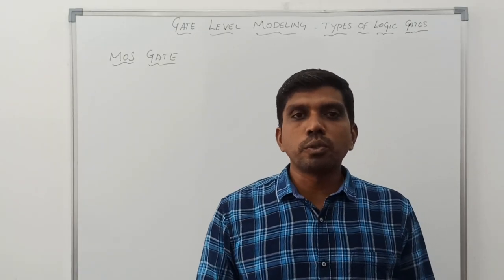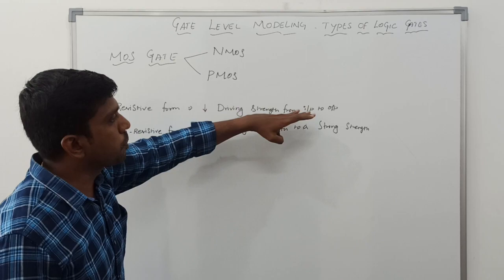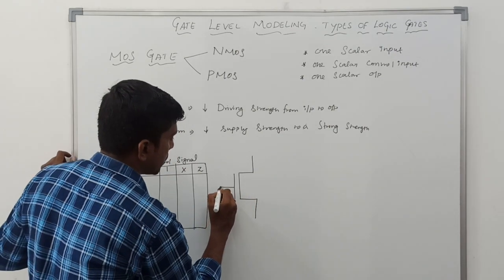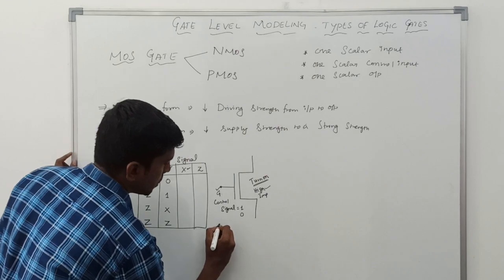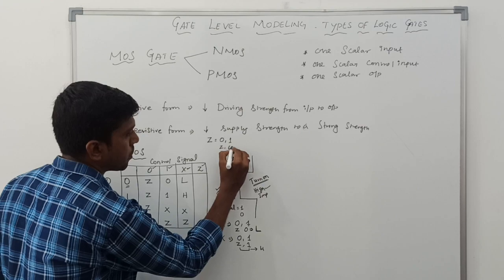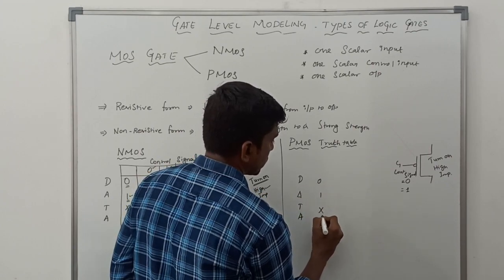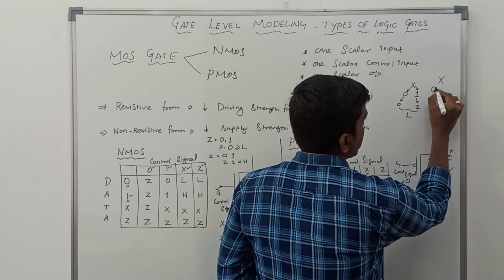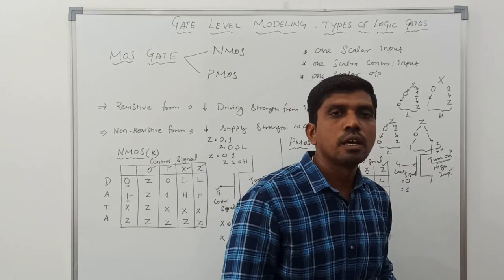Gate Level Modeling | NMOS | PMOS | Verilog HDL | Learn Thought | S Vijay Murugan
This video help to learn MOS gate and its operation with truth table explanations.

- Binary to Gray Code Converter

- JK FF Verilog HDL Code Using Case Statement

- Verilog HDL Code for JK FF Gate Level Modeling

- SR FF using Gate Level Modeling

- Half Subtractor Using Behavioral Modeling

- Full _ Adder Using Case Statement

- Difference between if else, if elseif and CASE Statement

- What is D Latch & DFF?

- Difference between D latch and DFF

- Lexical Conventions // Comment // Whitespace // Operators

- Lexical Conventions // Identifier, Keywords, Number Specification, Escaped Identifier

- 8:1 Multiplexer using behavioral Modeling

- 1:4 DEMULTIPLEXER BEHAVIORAL MODEL PROGRAM

- How to Write 2 to 4 Decoder Verilog HDL Program // Behavioral Model

- Syntax for wire Vs Reg // Verilog HDL

- Verilog Vs Software Language // Verilog HDL

- Verilog Vs C Language | Difference between Verilog and C | Verilog

- Blocking and Non Blocking Assignments | Verilog HDL

- Verilog Data Types // Verilog HDL

- Verilog HDL Types of Logic Gates || Logic Input 0,1,X,Z

- BUF / NOT Gate | Gate Level Modeling

- BUFIF / NOTIF | Gate Level Modeling | Types of Logic Gates